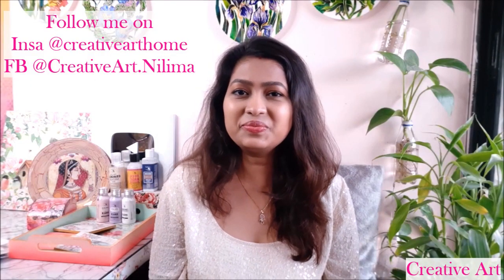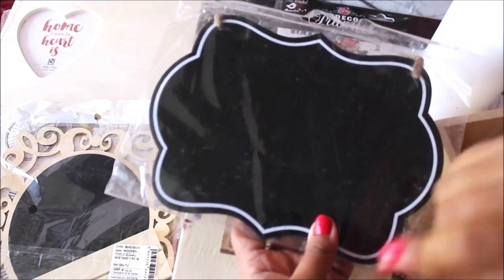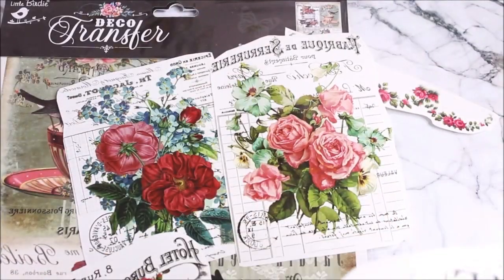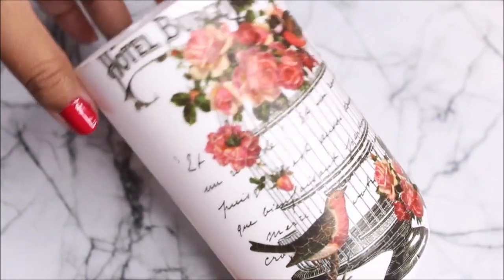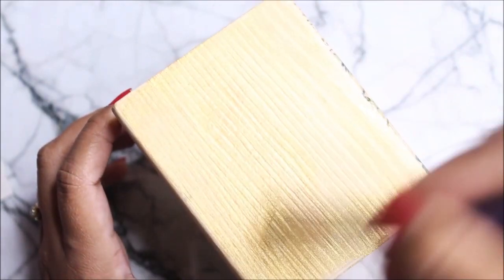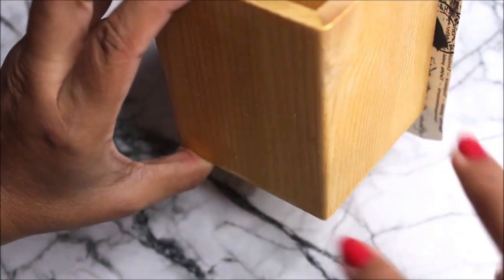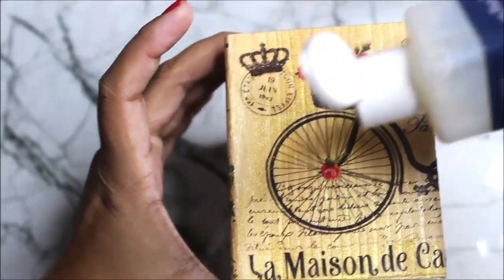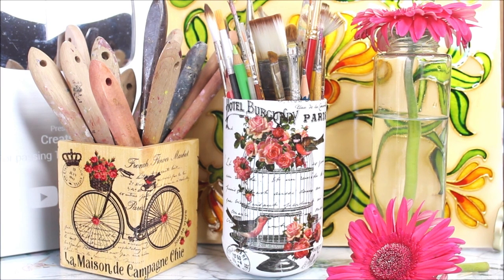DIY Deco Transfer Sheets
And check out How was My Visit to Itsy Bitsy Pune Store? by clicking on this